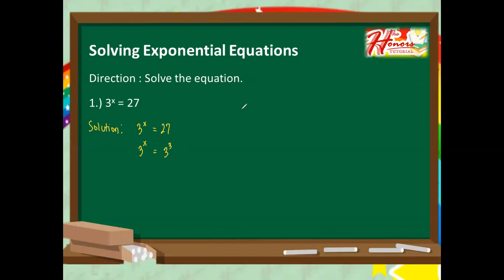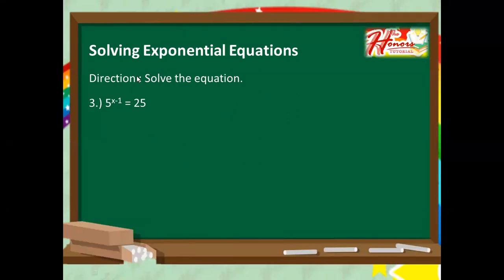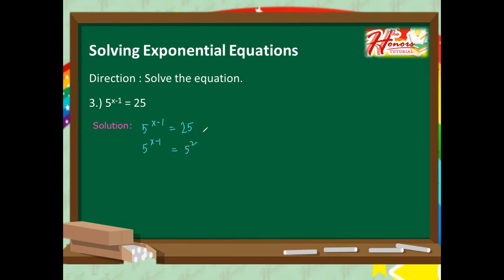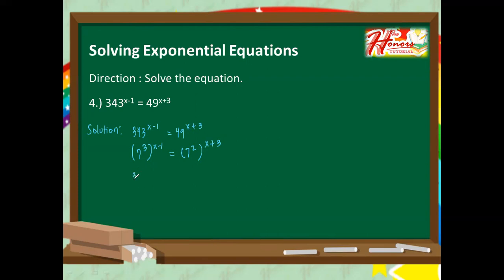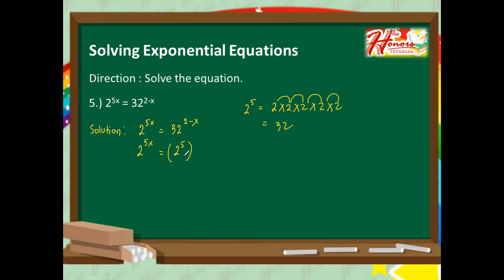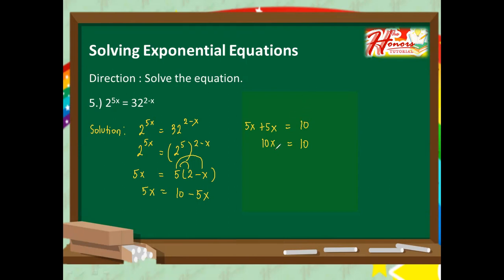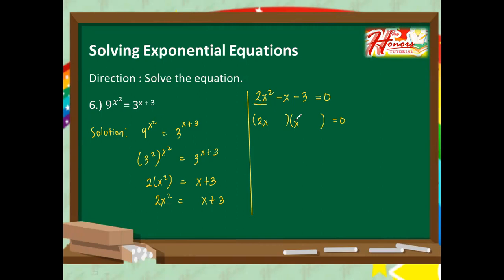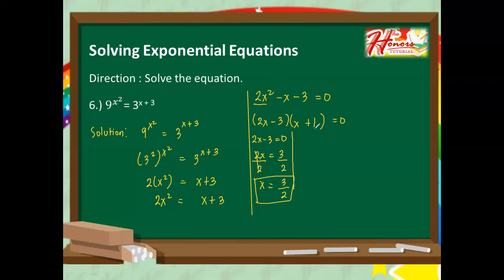Math 11 Solving Exponential Equation Gen Math by Teacher Jelyn